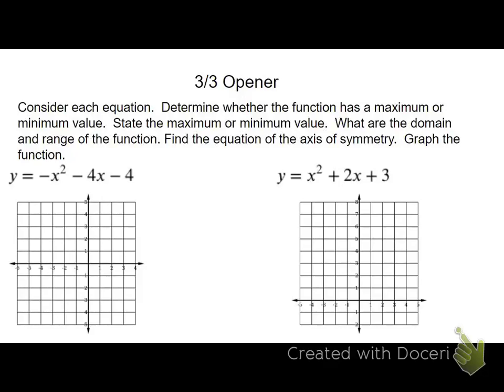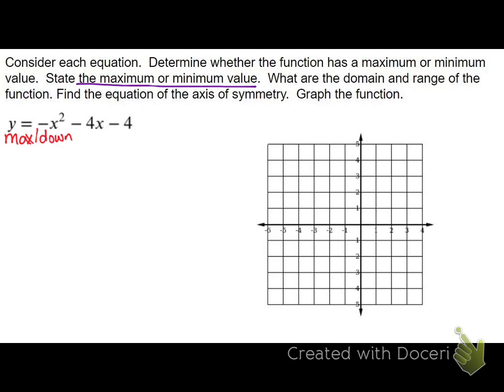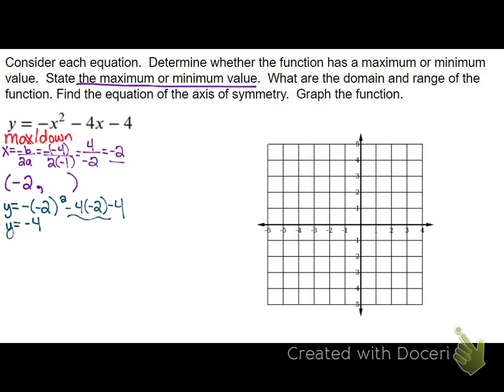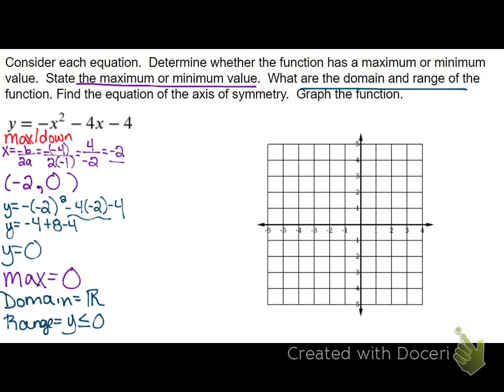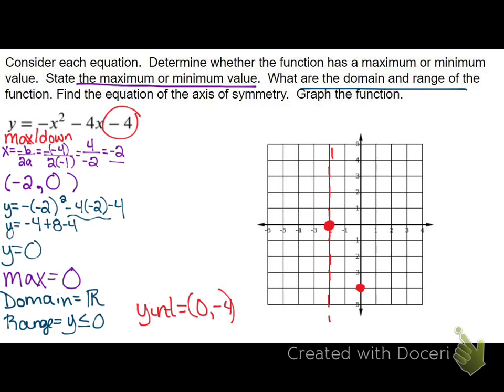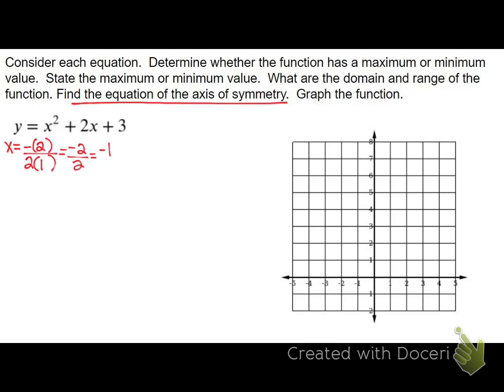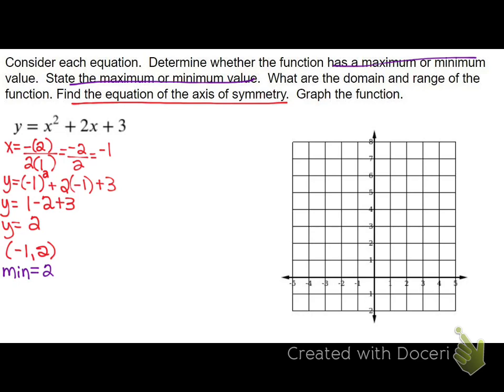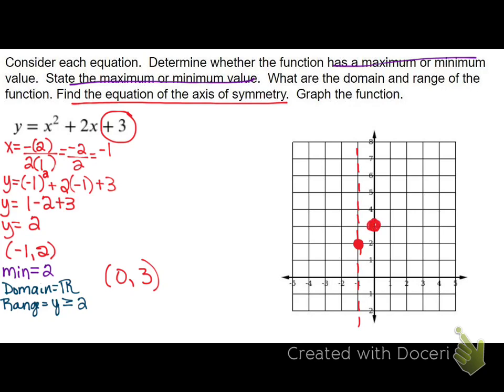3/3/20 Daily Opener